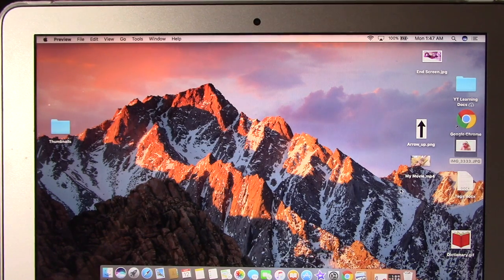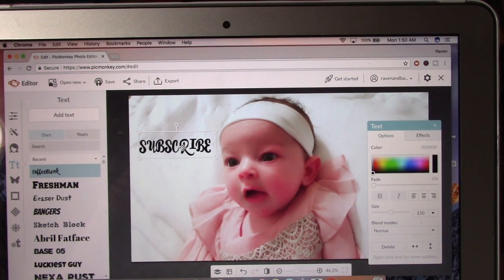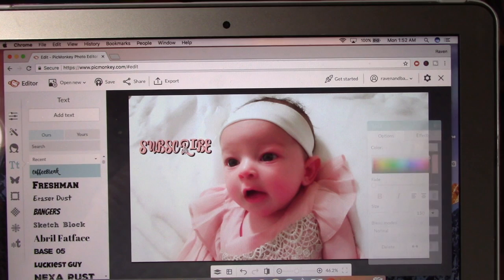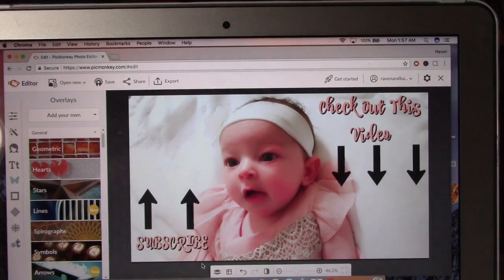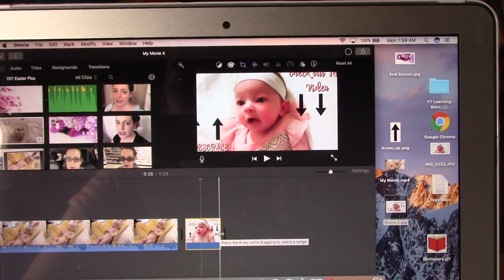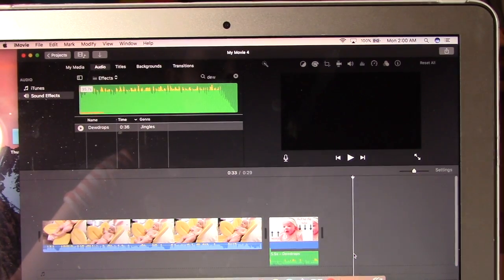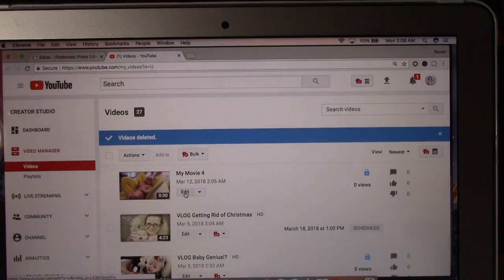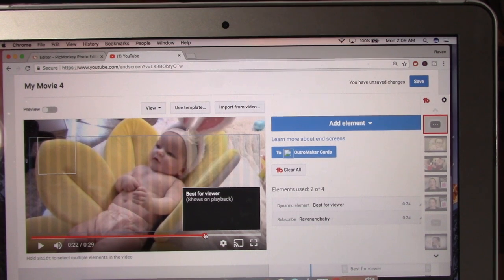How to Make Your Own Youtube Outro Optimize End Cards Increase Watchtime Fast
I show you how to make your own YouTube Outro and optimize your End Cards to Increase Watchtime Fast. Very quick & Easy!

Instagram ravenandbabyyt